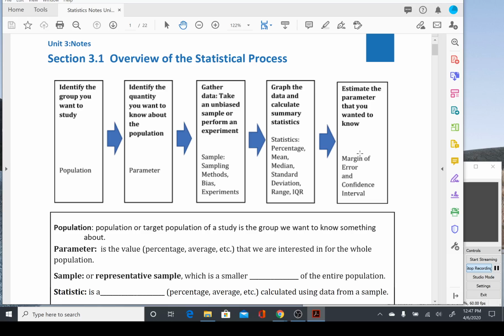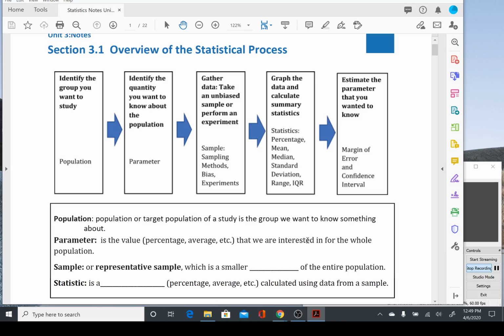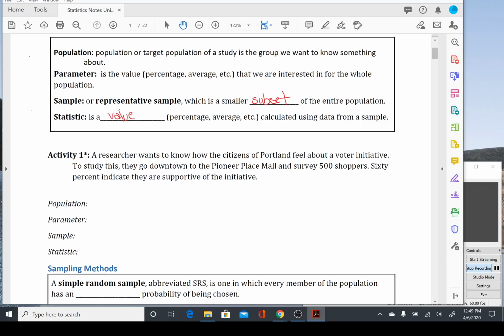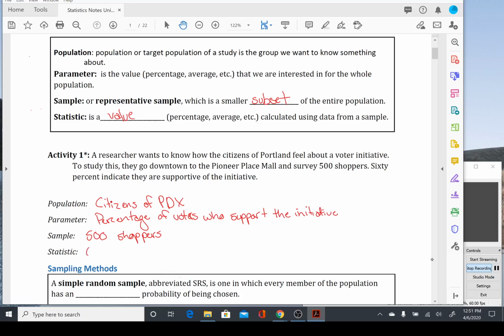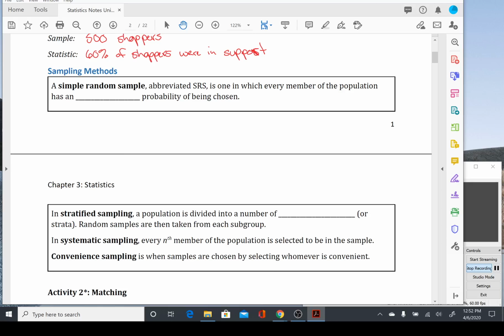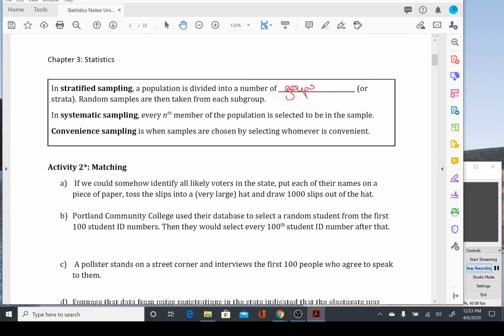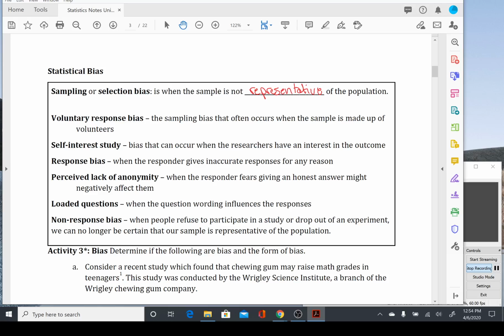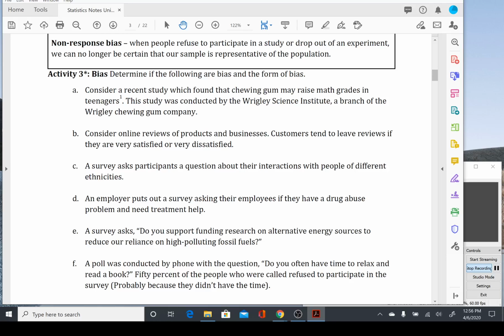3.1 Part 1, Statistical Process